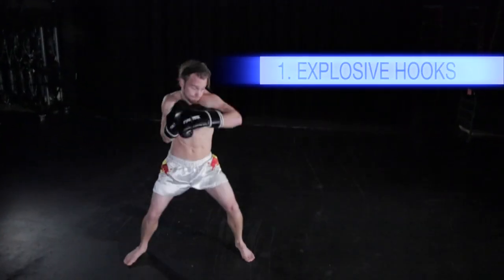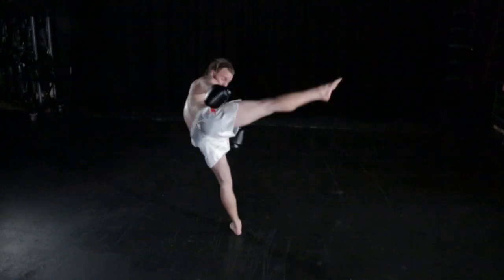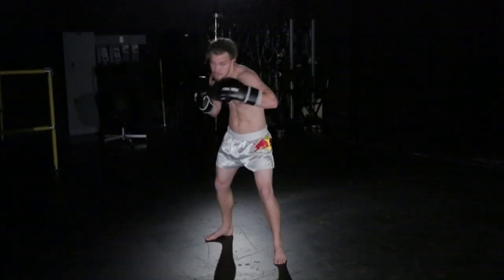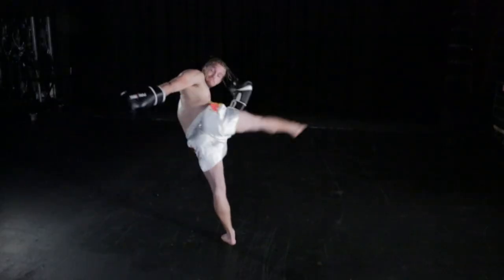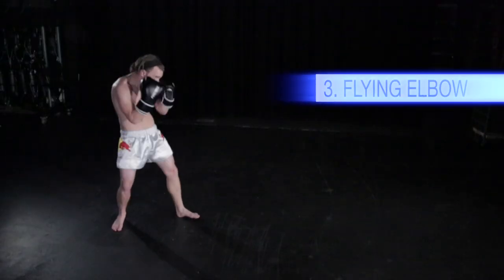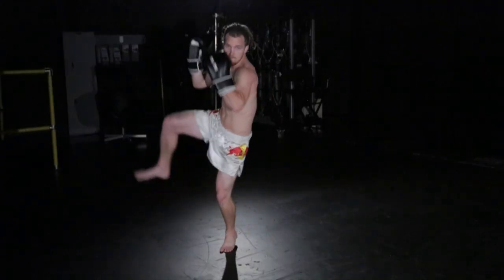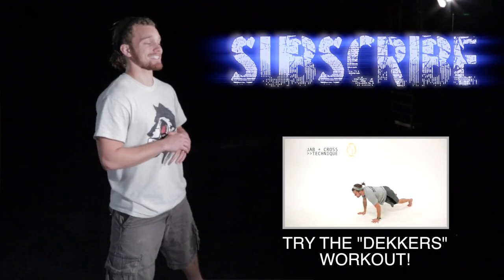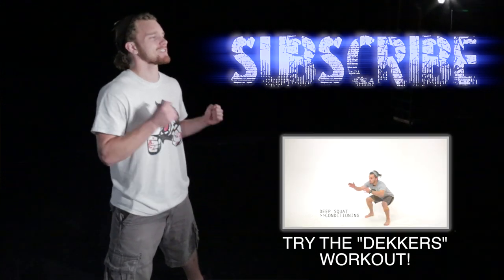How To Fight Like Ramon Dekkers: 3 Signature Moves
Ramon Dekkers is one of the most iconic, hard-hitting, favorited Muay Thai fighters of all time. Always moving forward, he utilized powerful hooks and destructive kicks, combining both dutch kickboxing and traditional Muay Thai. May he rest in peace and continue to inspire fighters forever.